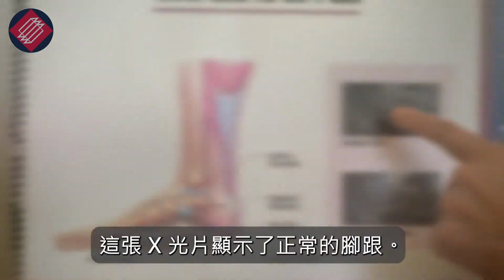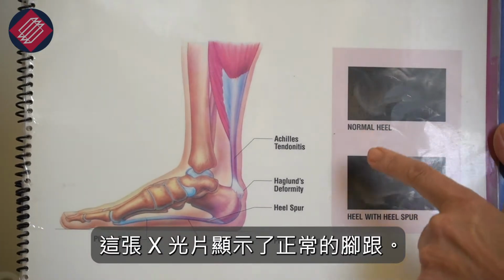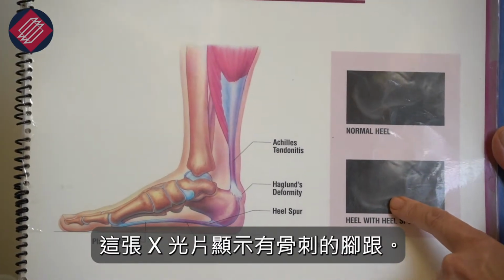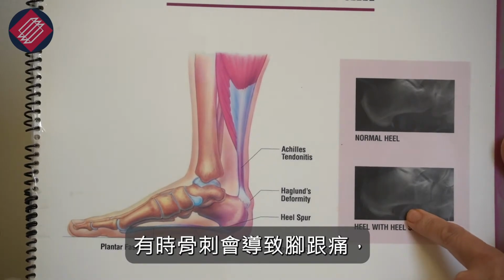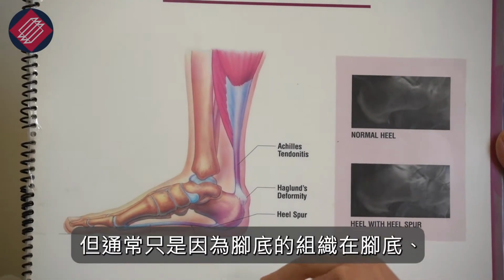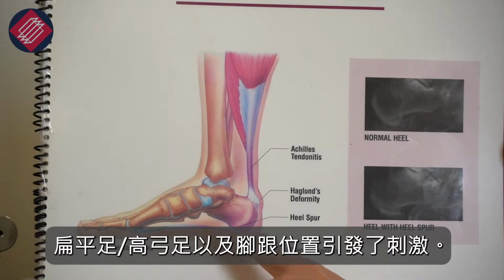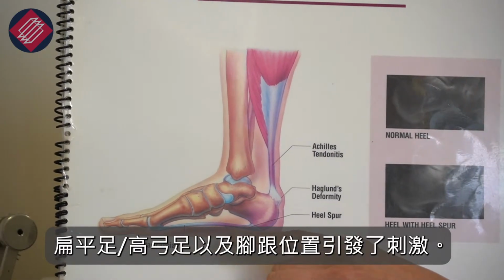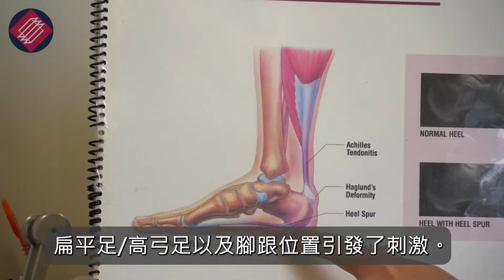(中文字幕) 足科醫生為你介紹腳跟痛的成因及治療方法 Foot Doctor Explains the Causes of Heel Pain and Treatments | 美亞醫療集團 AAMG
當步行時，你是否覺得很困難或者很不舒服？你可能有腳跟痛的問題。在這個視頻中，足科醫生張秀英將會為你解釋腳跟痛的成因及可行的治療方法。

Is it difficult or uncomfortable when you're walking? You might have heel pain! In this video, podiatrist Dr. Melody Chong explains the causes of heel pain and possible treatments for it.

0:00 序幕 Intro
0:28 什麼原因導致腳跟痛？What causes heel pain?
0:53 腳跟痛有什麼治療方法？What are treatments for heel pain?

主辦公室 Main Office
3838 California Street, Suite 514

時間 Office Hours:
(星期一到星期五 Mon-Fri) 8:45 AM - 5:00 PM

歡迎透過社交媒體，關注美亞醫療集團的最新消息，活動及其他更多內容!
Follow AAMG on social media for the latest news, events, and more!

要了解我們的醫生集團, 請致電會員服務部
To learn more about our doctor’s group, call Member Relations:

Other images and video clips by Canva